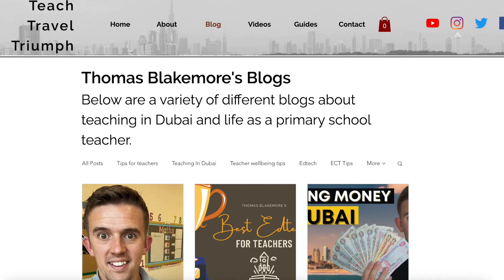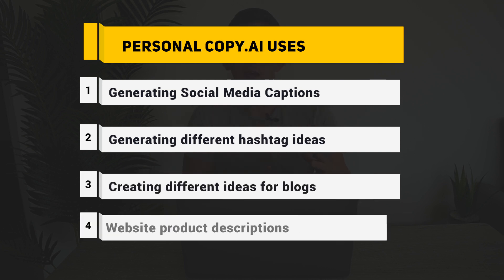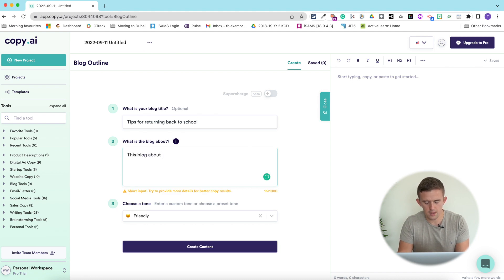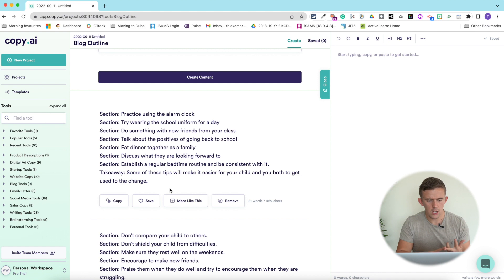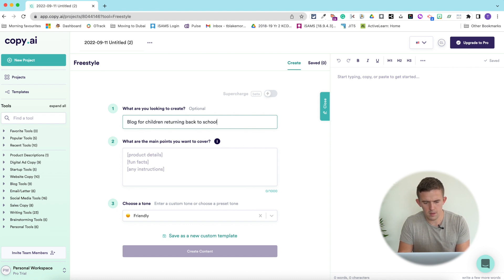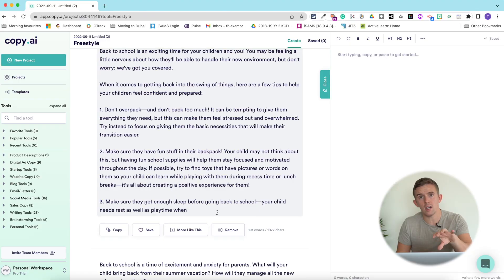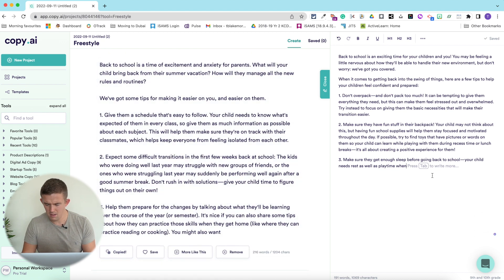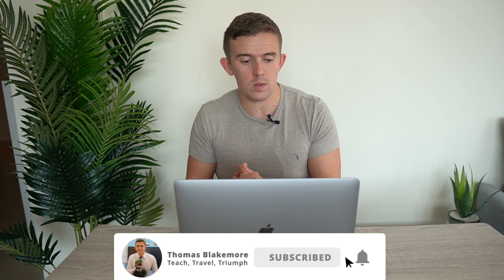How A.I. Can change writing in schools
This tutorial shares how to use Copy.Ai to develop writing in schools.